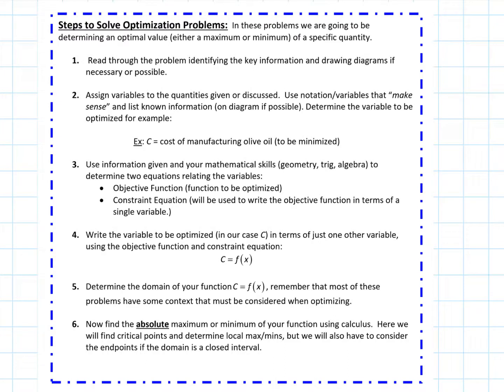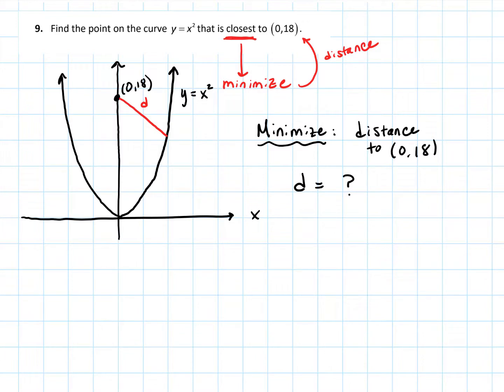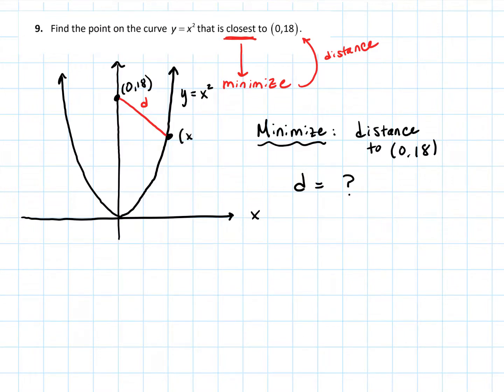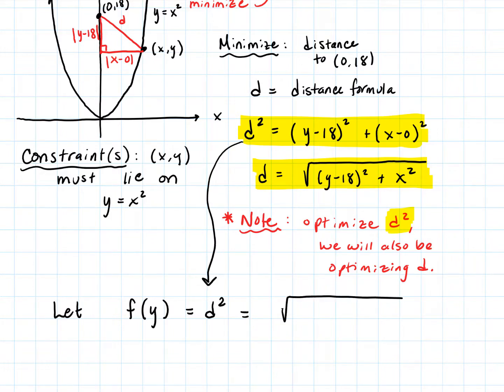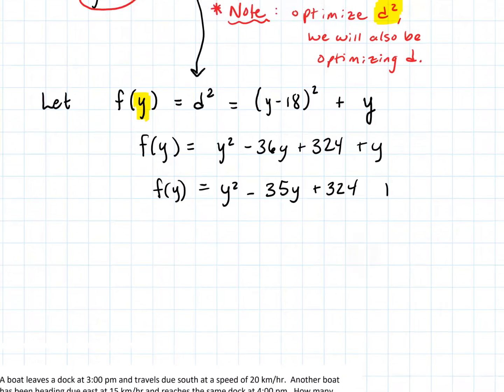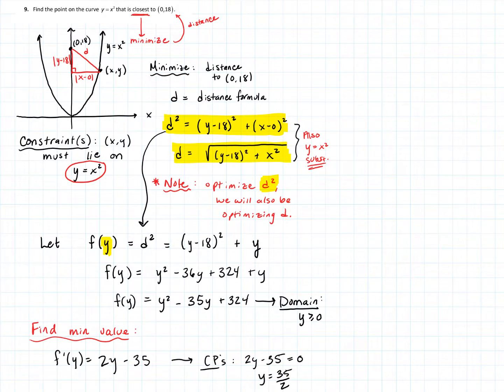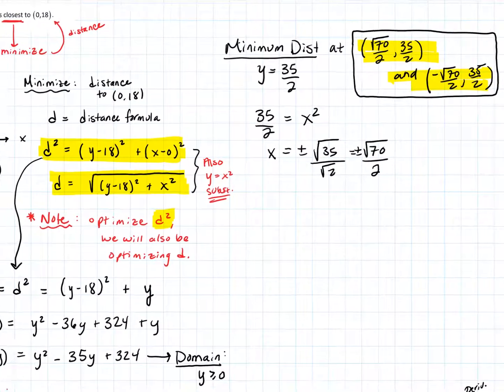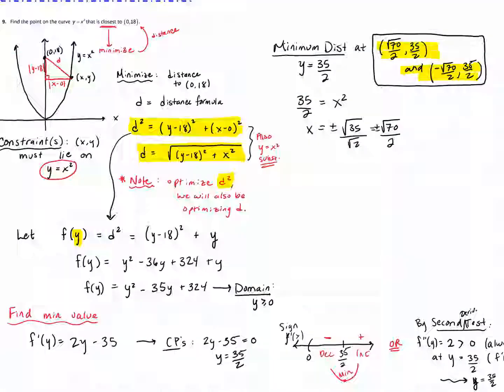4_5 Optimizing Example Distance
Example of an optimizing application problem in Calculus I related to finding the points on a curve of minimum distance from a set point.   Step by step guidelines including writing an objective function in a single variable from constraints and determining the domain, then using Calculus to optimize the function.  Corresponds to Section 4.5 Optimization in Briggs/Cochran ET 3E and/or Section 4.7: Optimization in Stewart Calculus ET 8E.